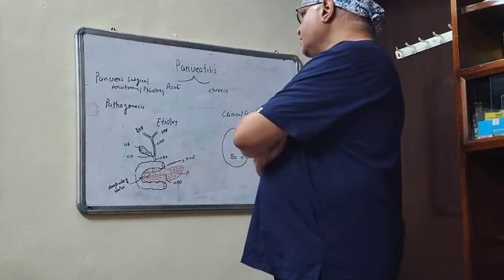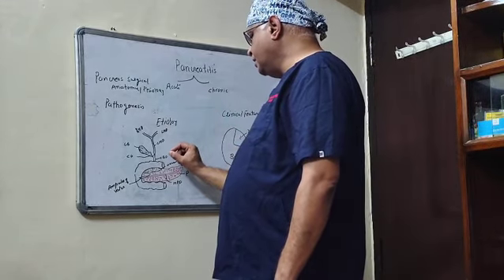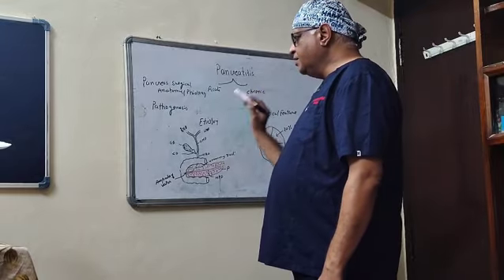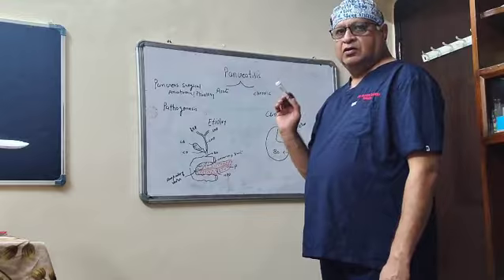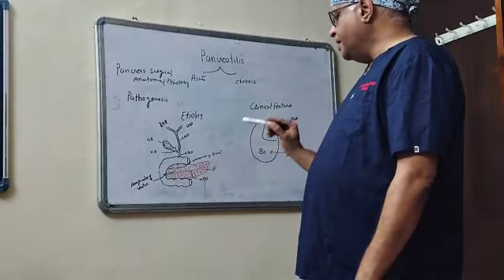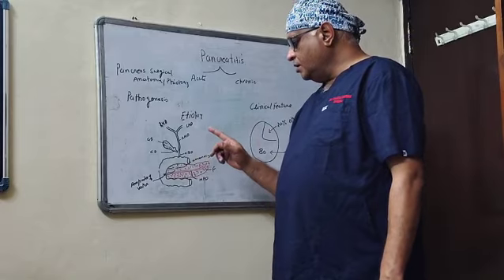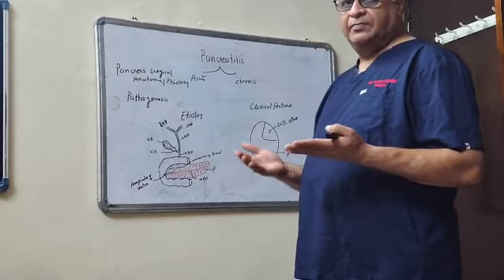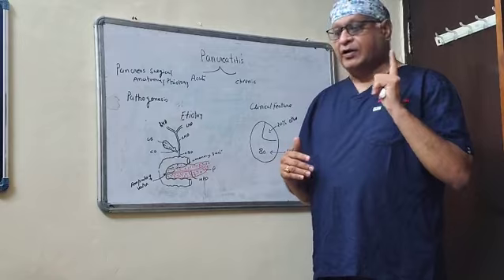Pancreatitis....Clinical features and causes..